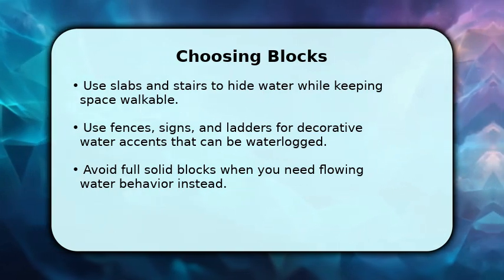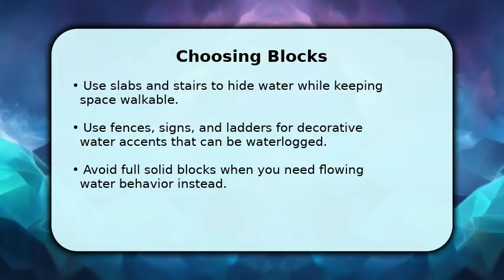How To Make Waterlogged Blocks In Minecraft (Full Guide)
How To Make Waterlogged Blocks In Minecraft (Full Guide) | 🔒 Surfshark VPN Deal — Stay private and secure. $1.99/mo + 3 Months Free ▸

In this comprehensive guide, we'll walk you through the process of creating waterlogged blocks in Minecraft. From understanding what waterlogged blocks are to learning how to craft and place them, we've got you covered. Whether you're a seasoned player or just starting out, this video will provide you with all the information you need to master waterlogged blocks.